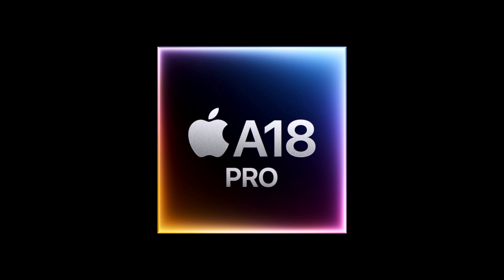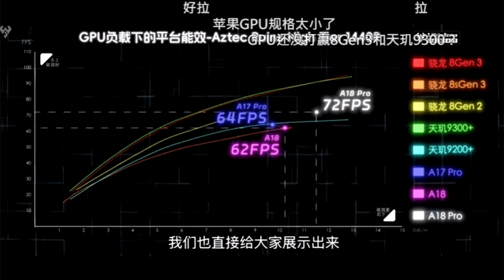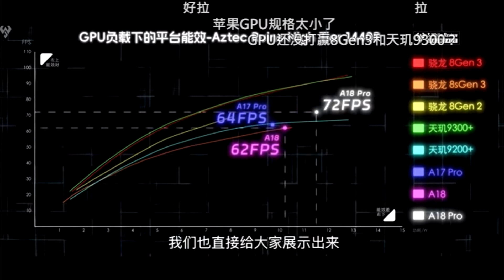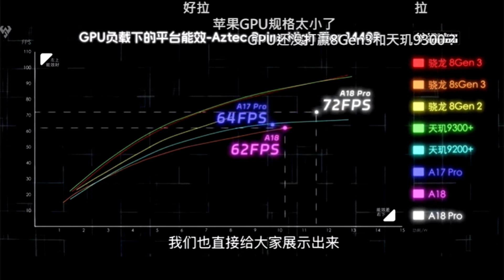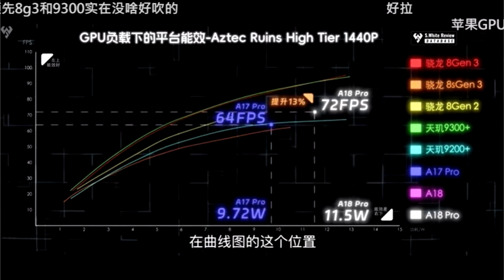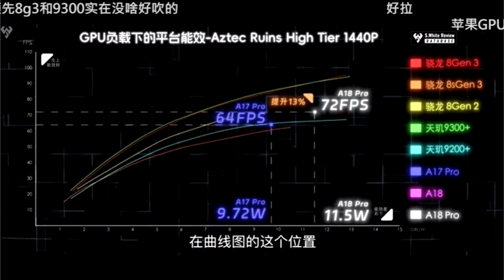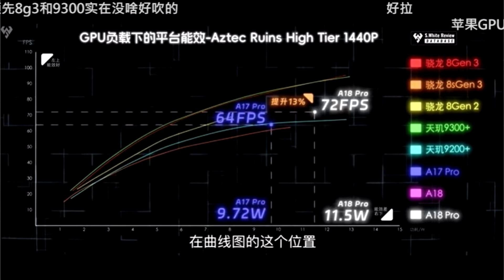Apple’s A18 Pro Is 13 Percent Faster Than A17 Pro In GFXBench’s Aztec Ruins Benchmark; New Milestone